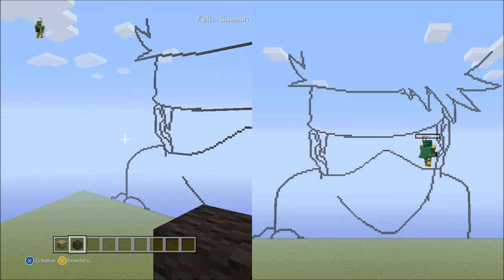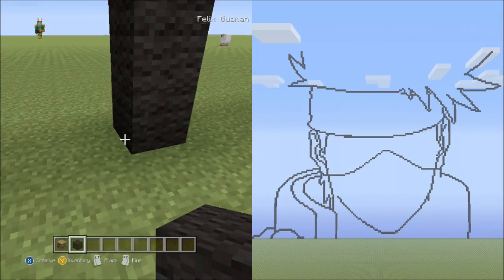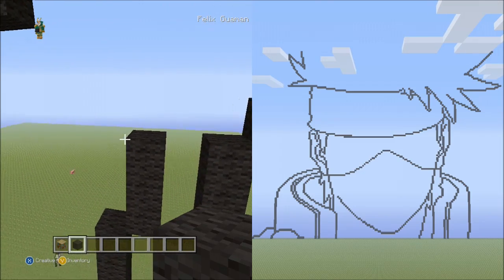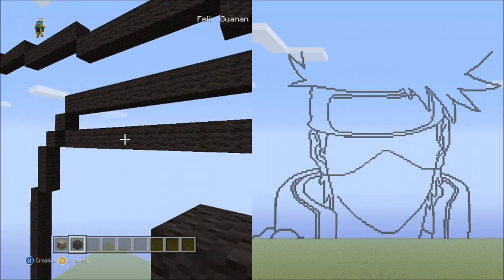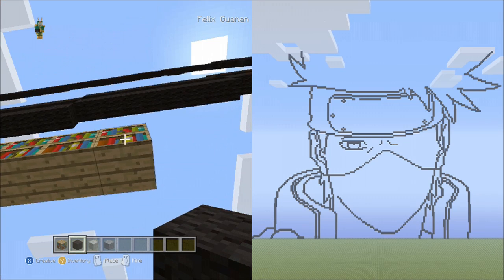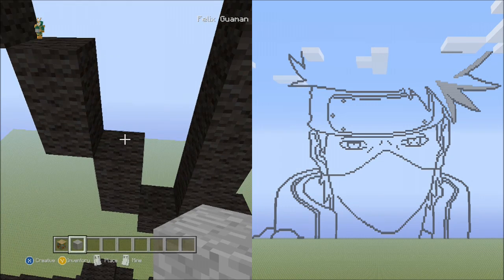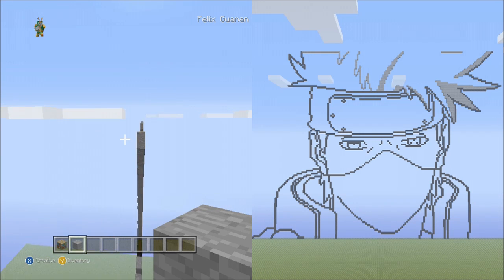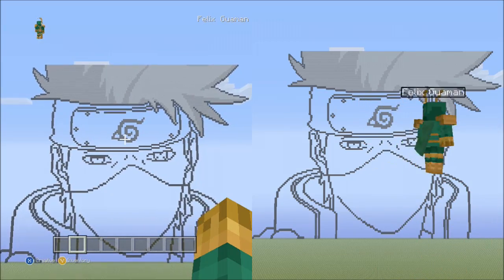Minecraft Pixel Art Tutorial - Kakashi Hatake Part 2